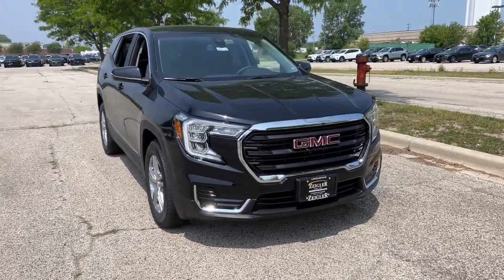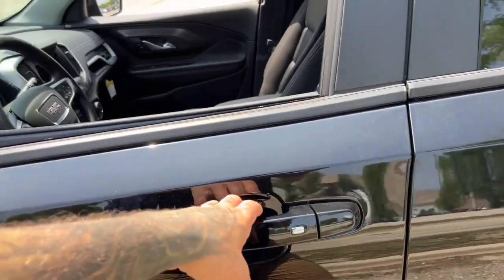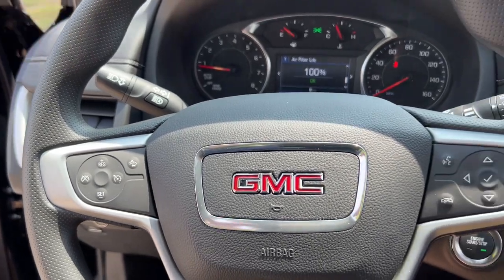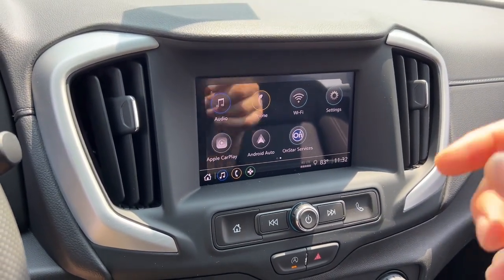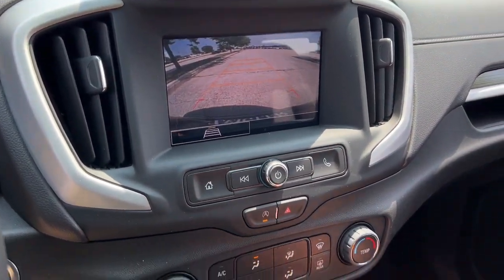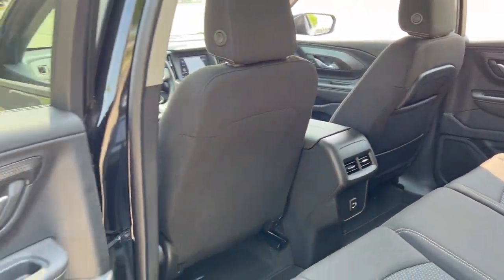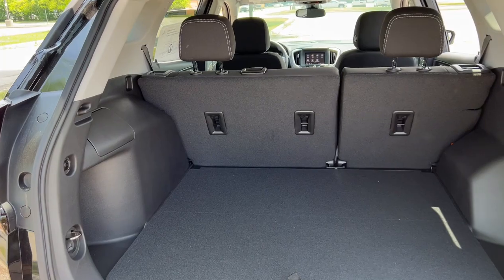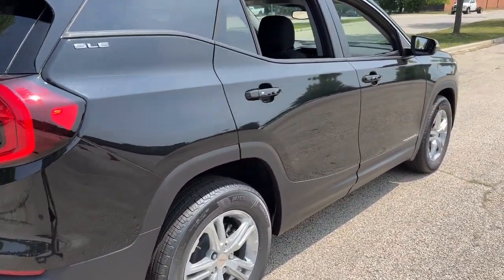2023 GMC Terrain Chicago, Lincolnwood, Skokie, Schaumburg, Arlington Heights M23139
Ebony Twilight Metallic New 2023 GMC Terrain SLE available in Chicago, Illinois at Zeigler Buick GMC Cadillac. Servicing the Lincolnwood, Skokie, Chicago, Schaumburg, Arlington Heights, IL area.

Terrain SLE
2023 GMC Terrain SLE - Stock#: M23139

6900 N. McCormick Blvd